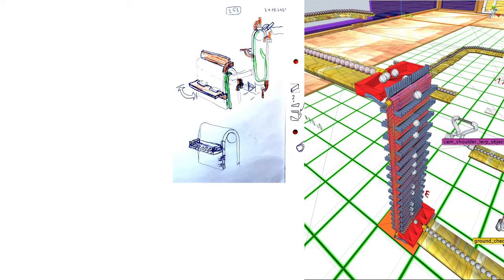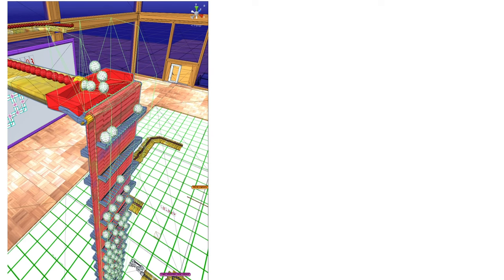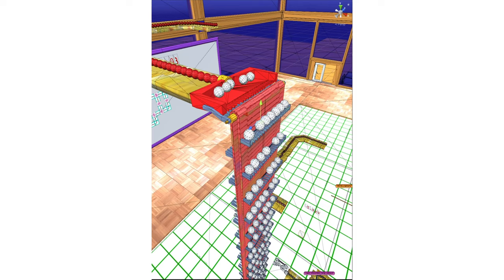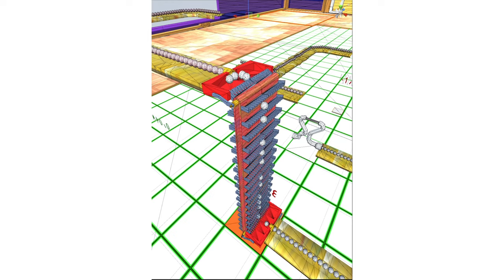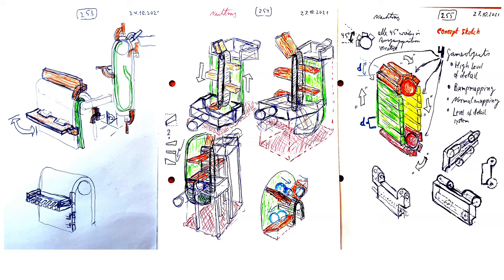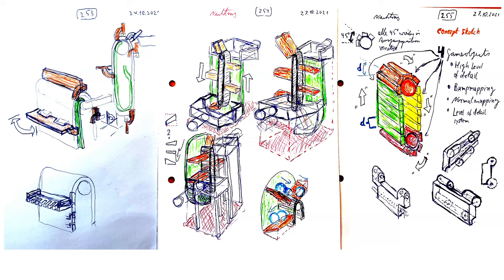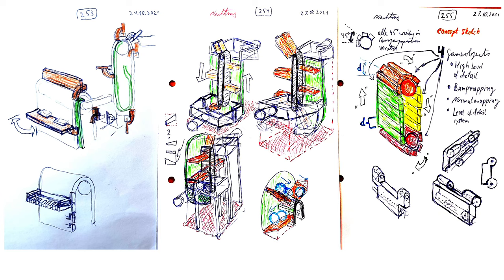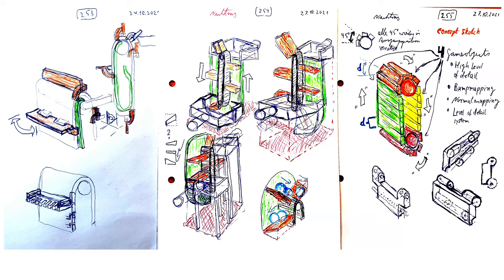game devlog 15 (new shovel system on battery)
I am creating a game which also visualizes electricity.